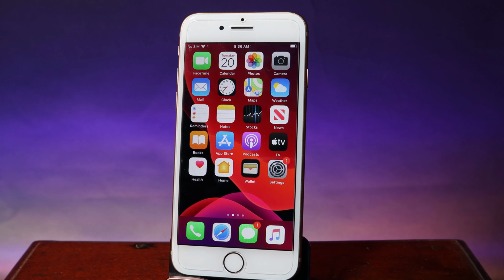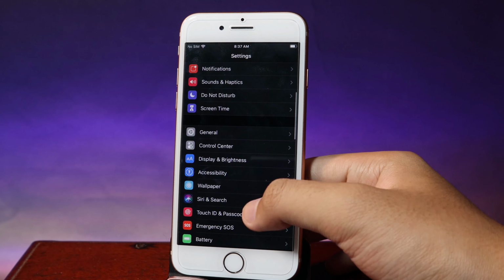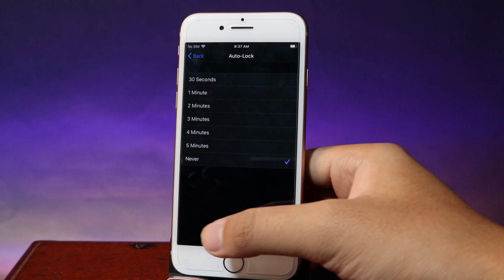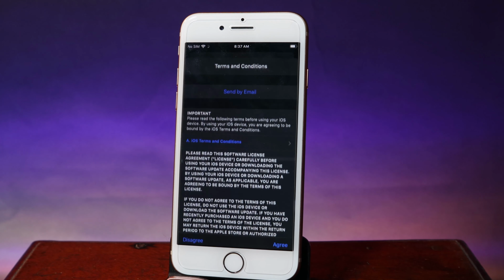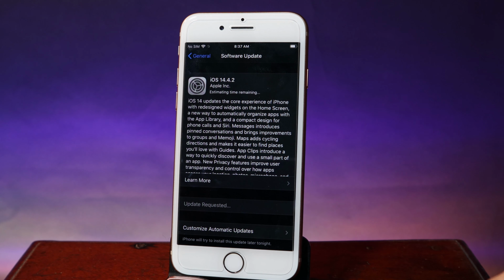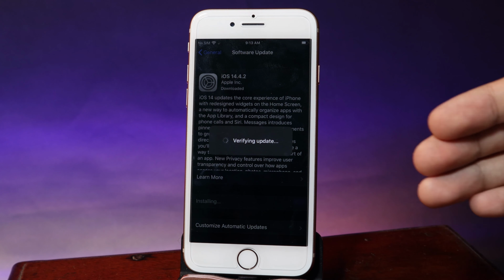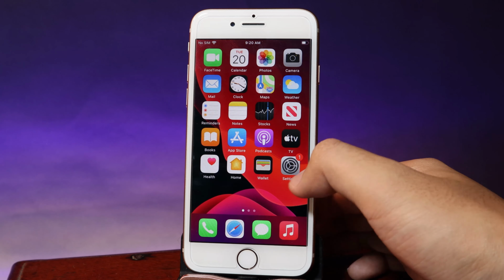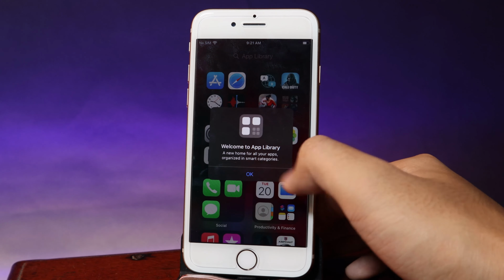How to Update iPhone 8 to iOS 14 Without Computer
For those who own the iPhone 8, today I would like to show you how to install iOS 14 official on your iPhone 8 No PC